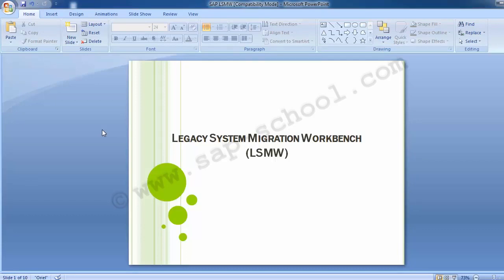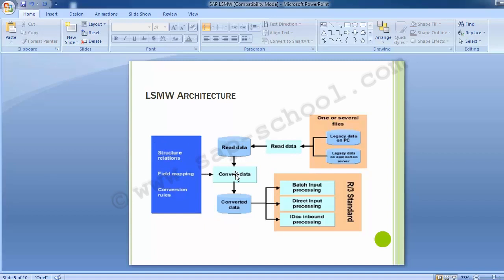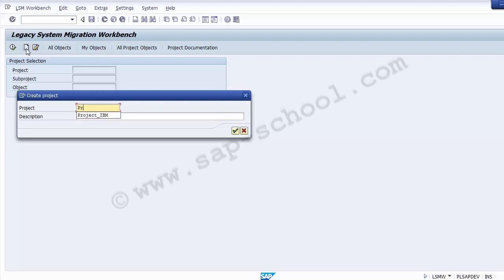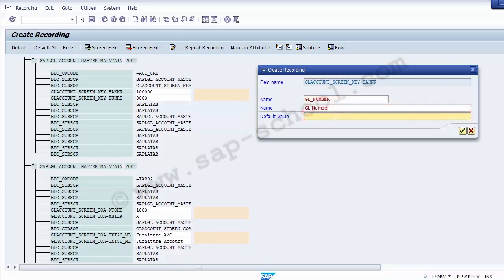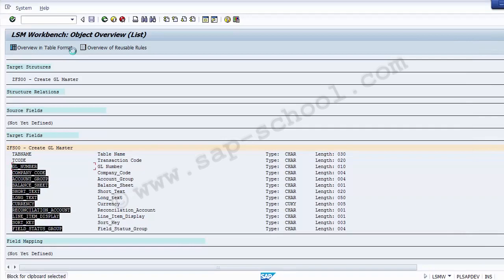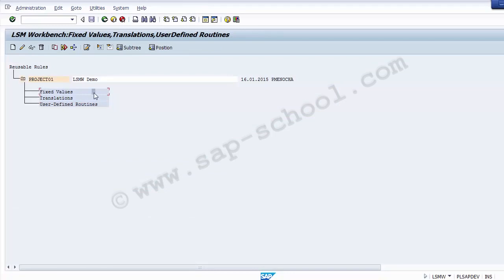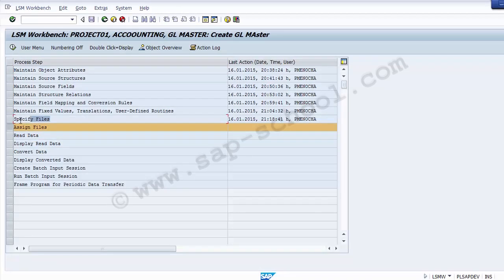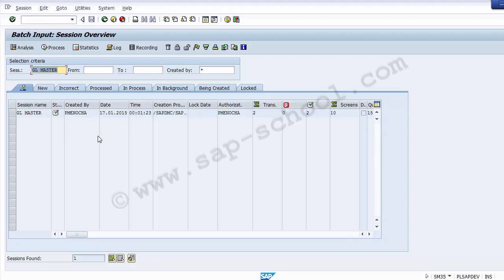SAP CO Series || 19. LSMW